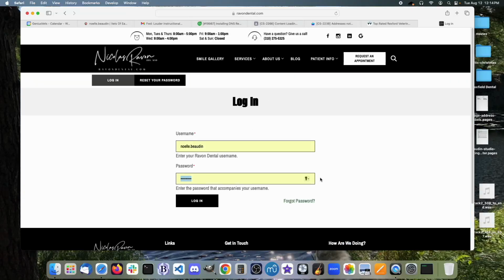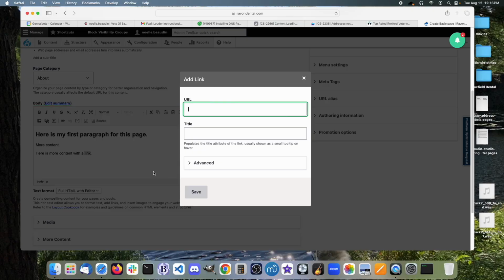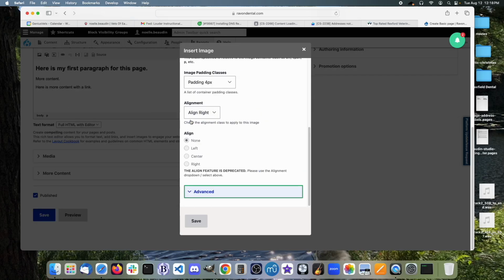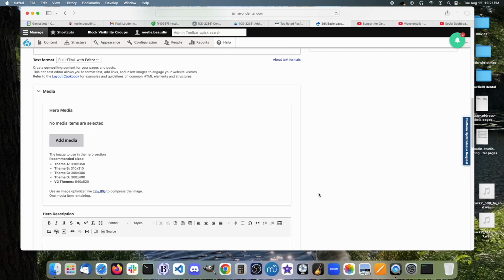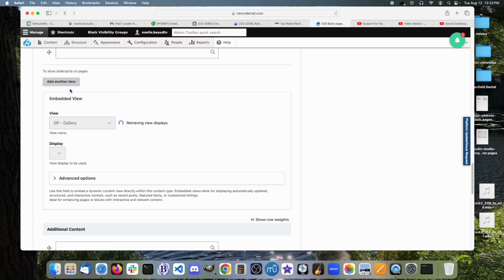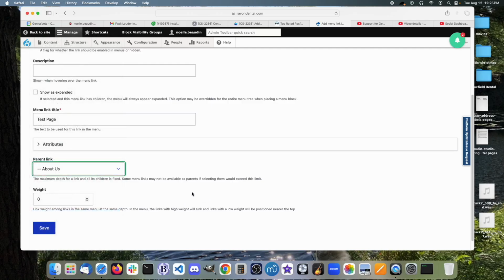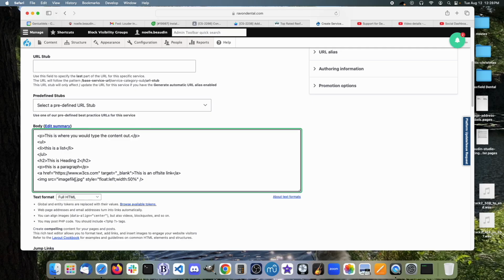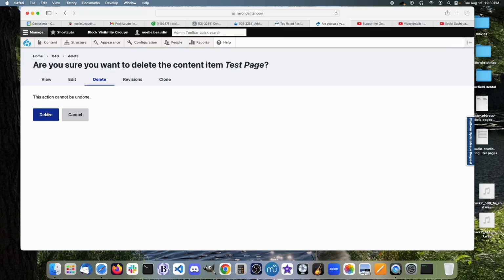How to build a new page and add content to it